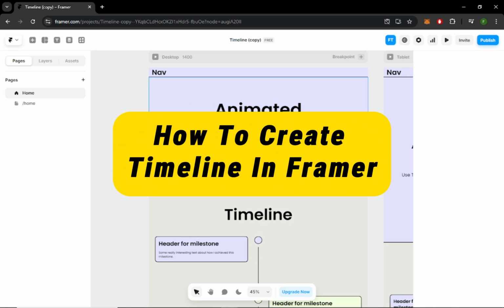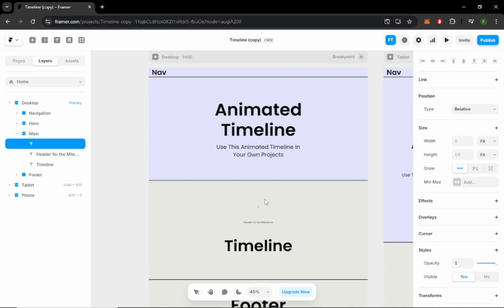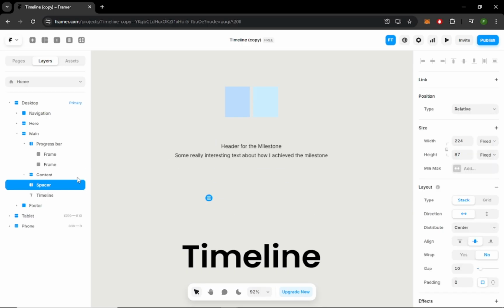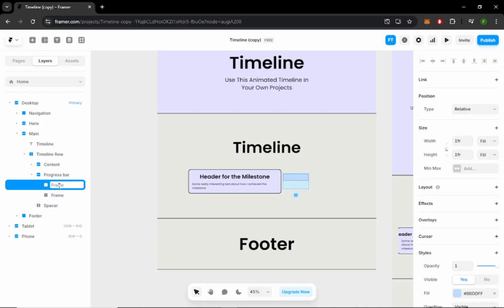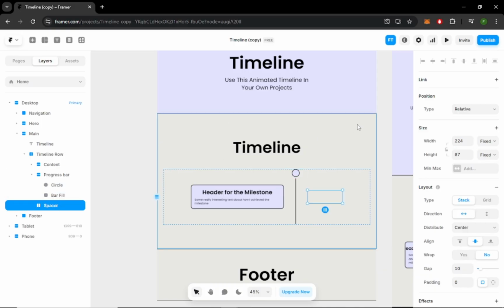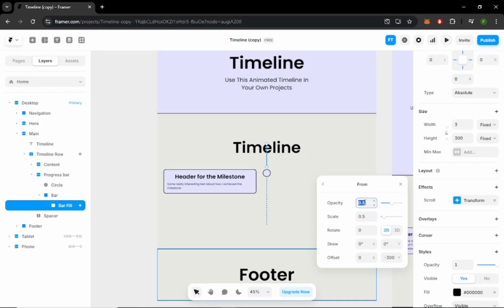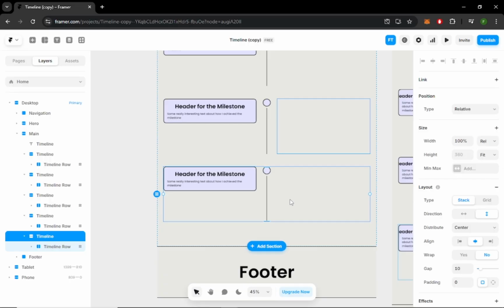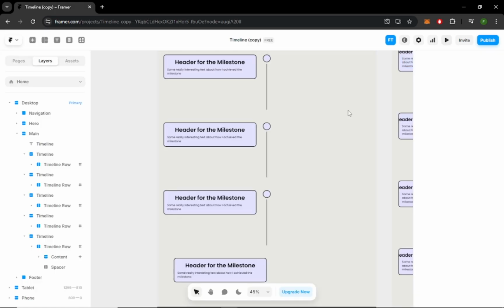How to Create Timeline in Framer || Framer Animated Timeline Tutorial (Best Method)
Learn how to create a timeline in Framer with this easy-to-follow tutorial. This is the best method for creating animated timelines, perfect for your design projects!